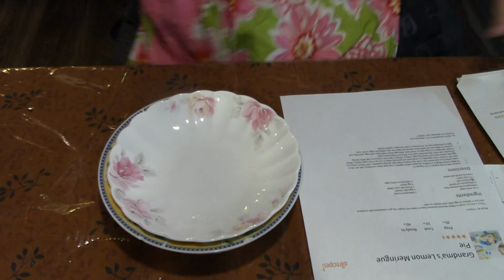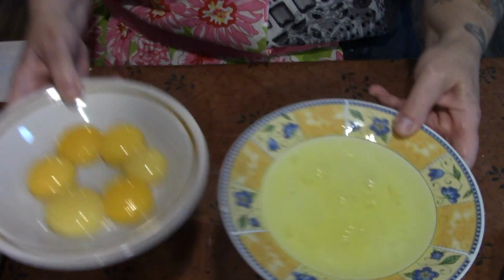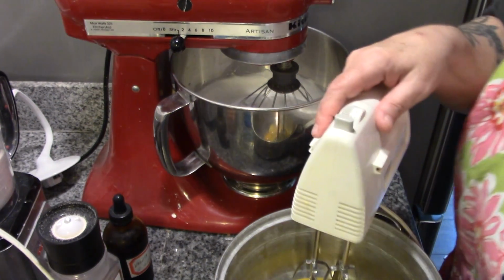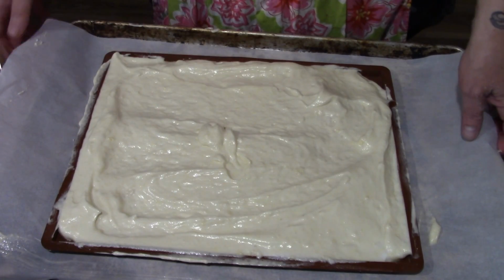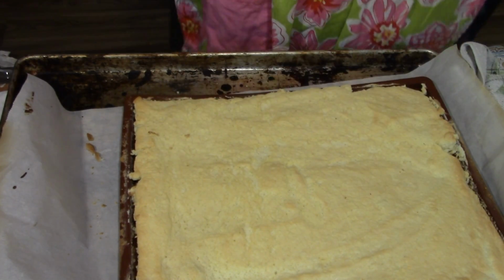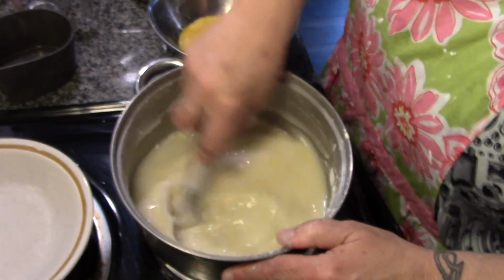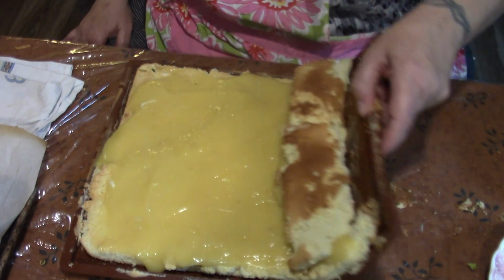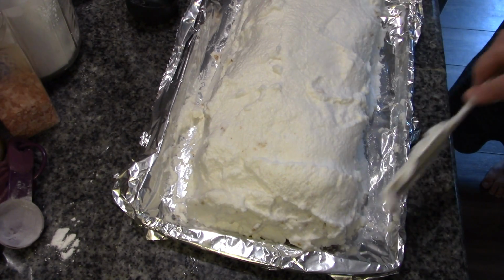Lemon Meringue Roll Cake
OurHalfAcreHomestead.com
The Volfies
Wakefield QC
J0X3G0